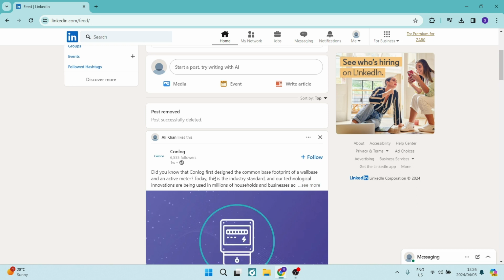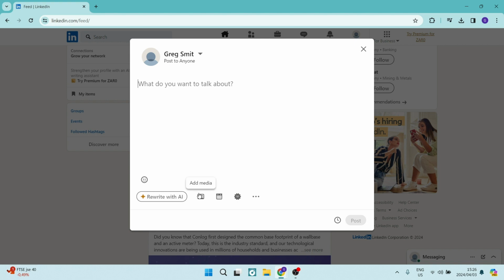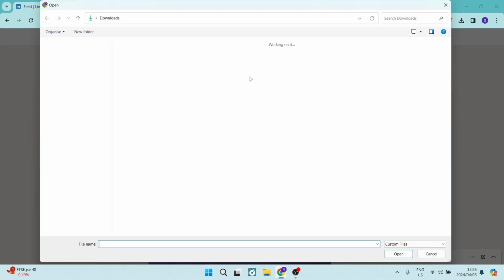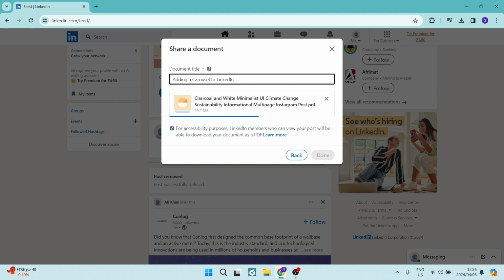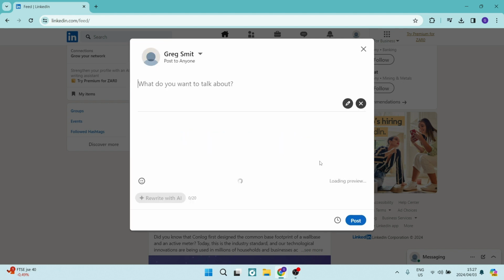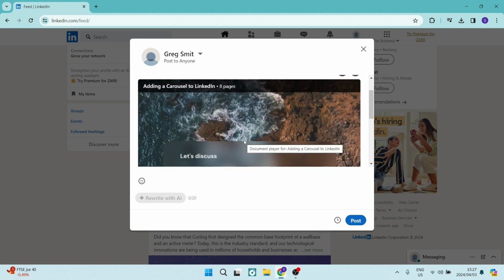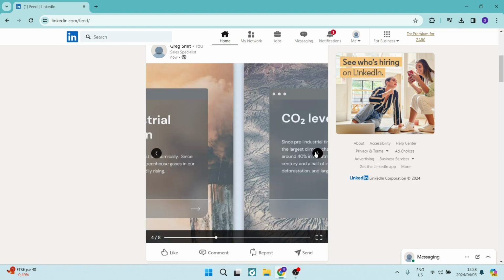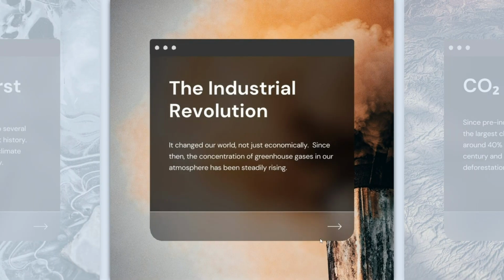How to Post Carousel on LinkedIn Page (Quick Tutorial)